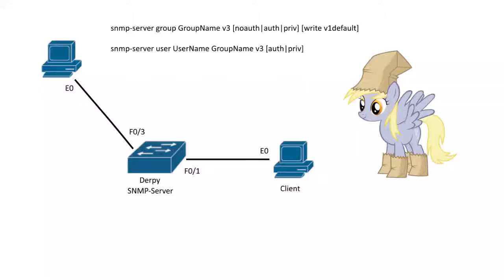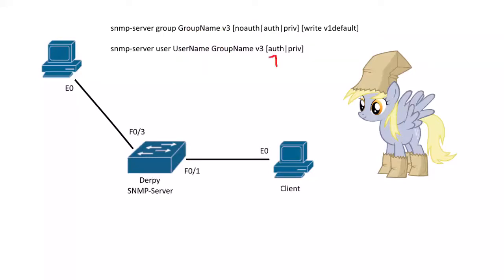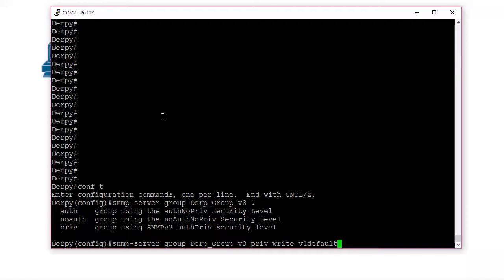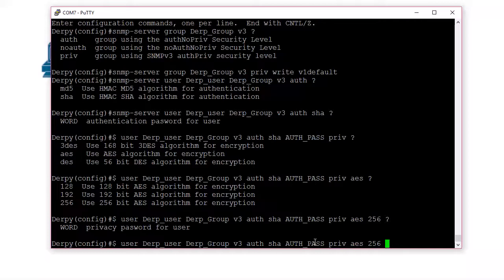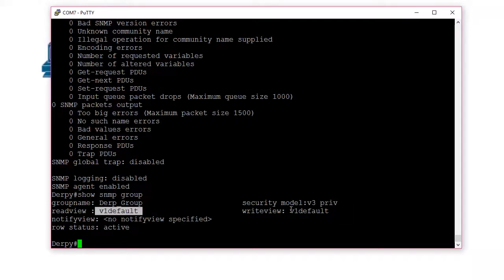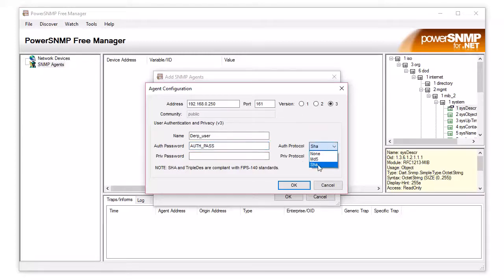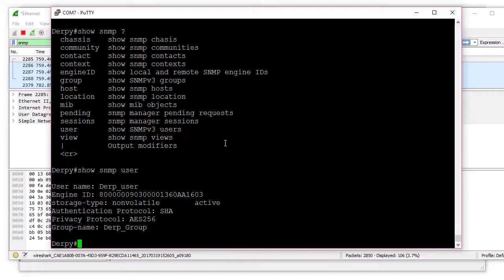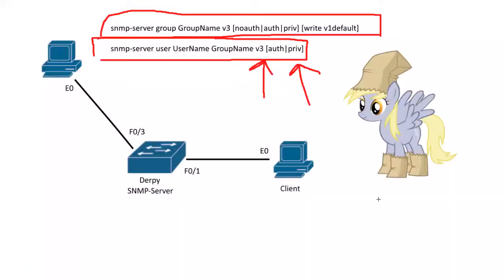CCNA 200-125: SNMPv3 Configuration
snmp-server group Derp_Group v3 priv write v1default
snmp-server user Derp_user Derpy_Group v3 auth sha AUTH_PASS priv aes 256 PRIV_PASS